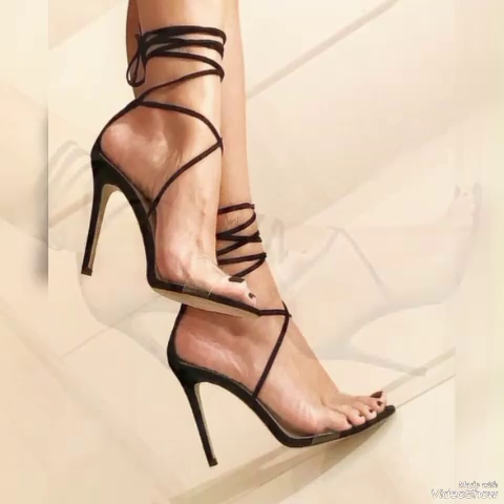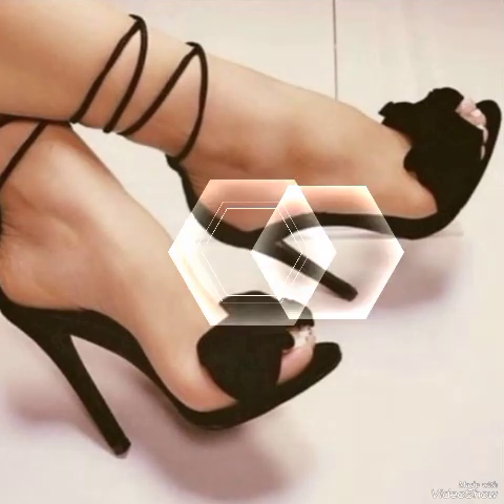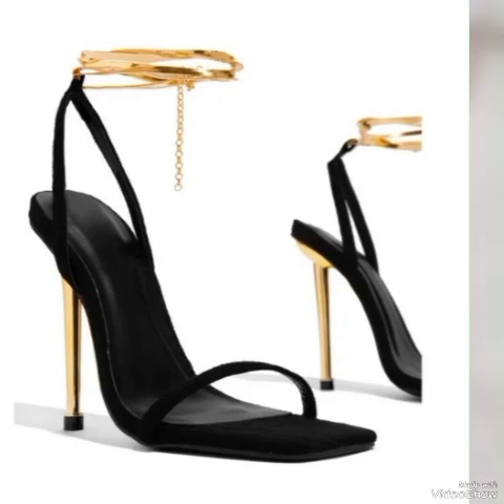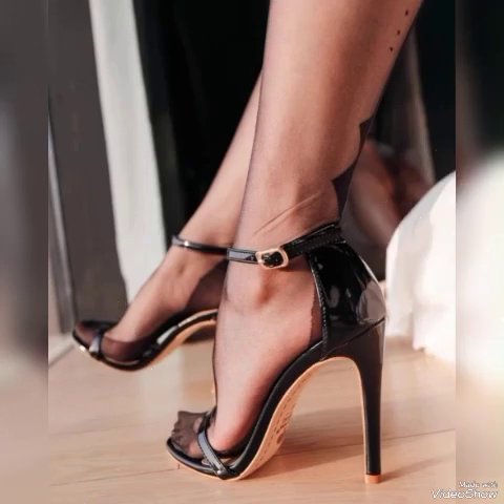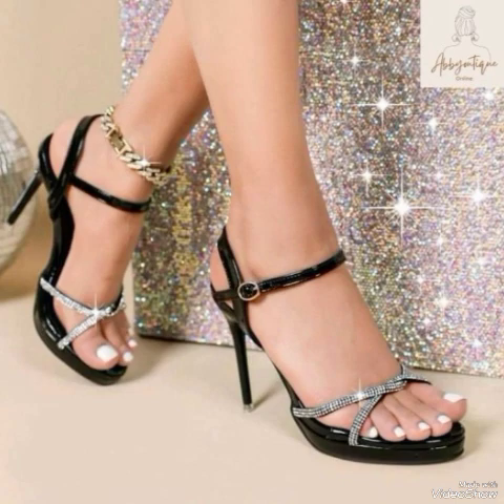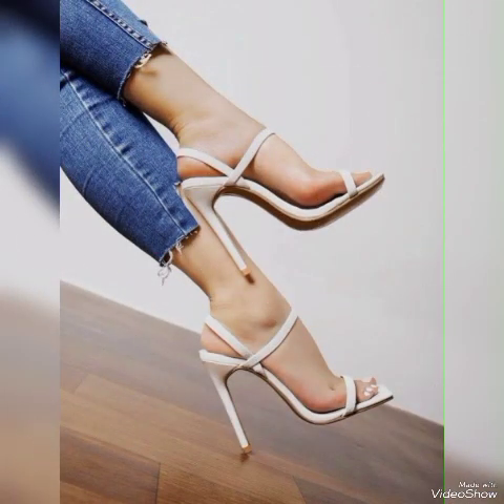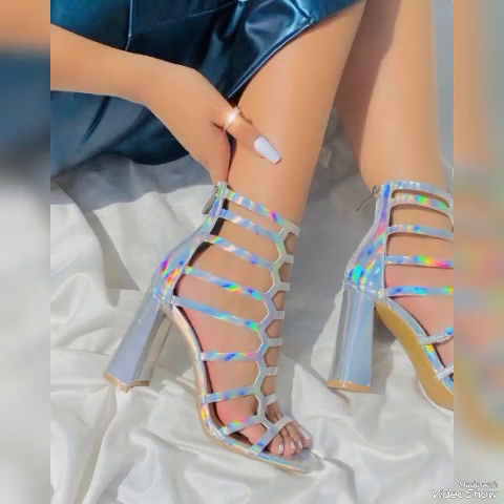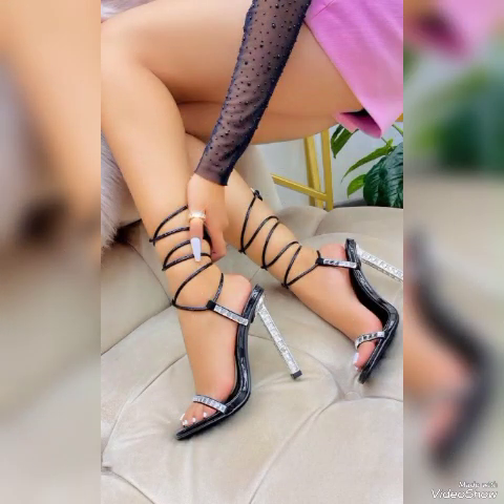Beautiful # Heel # High Heel # Party Shoes Collections and Lovers High Heel Sandals for you # 2024